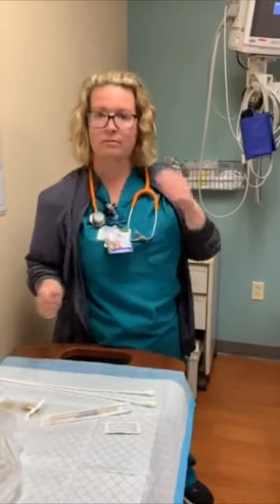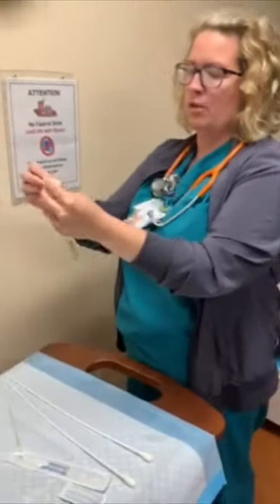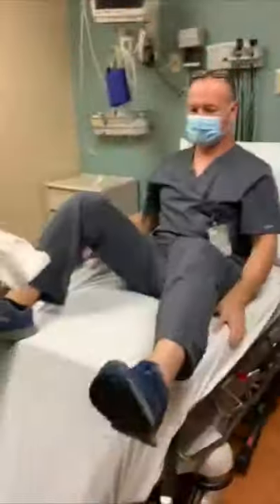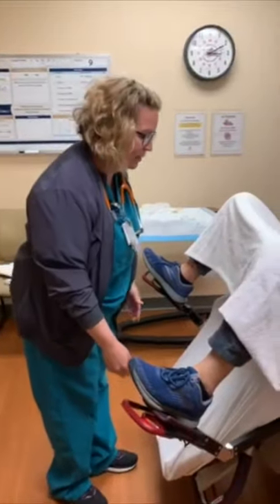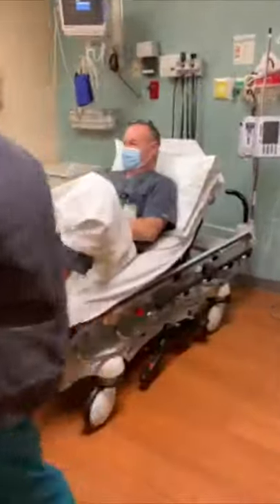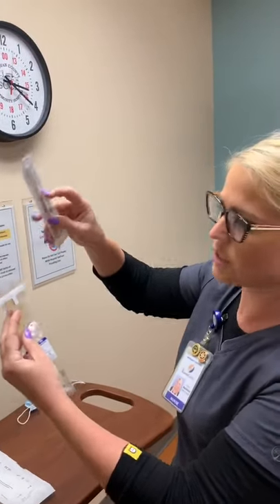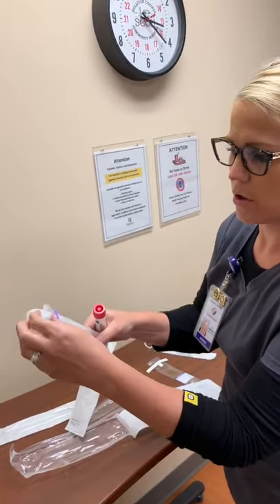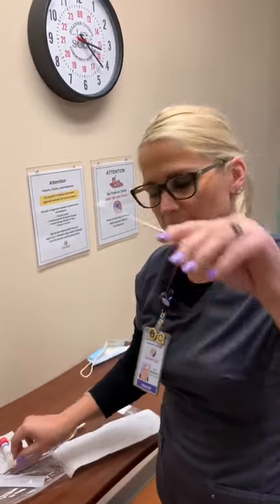How to Set Up a Pelvic Exam